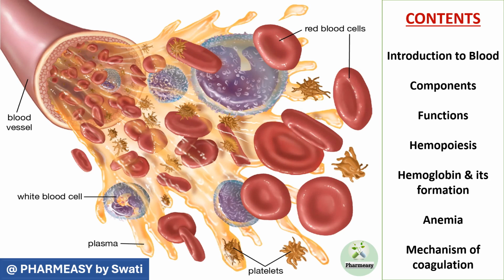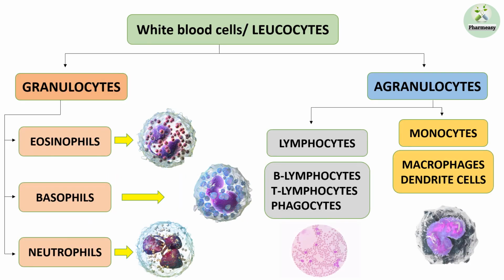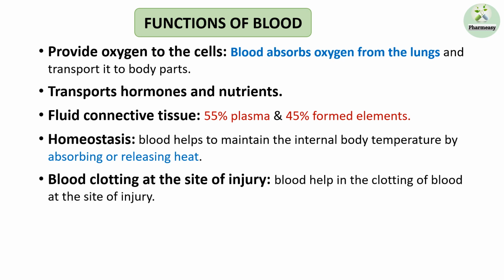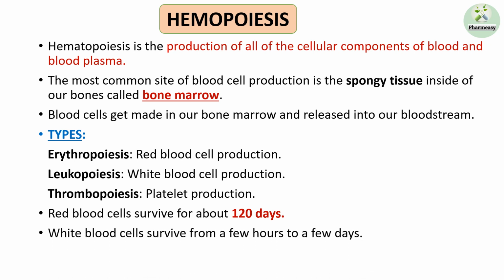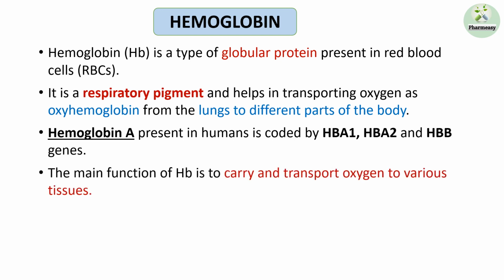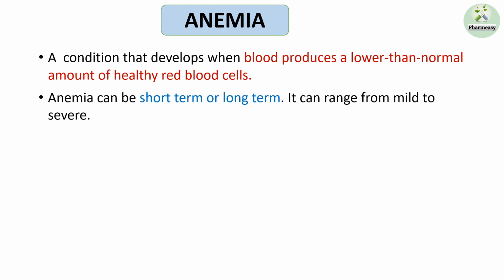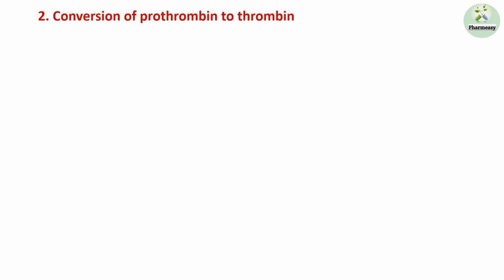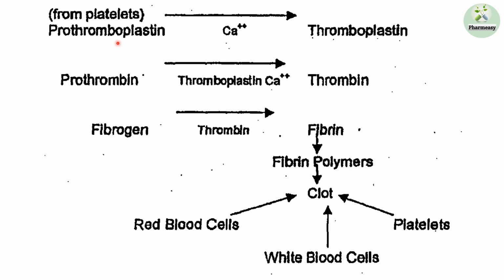Blood components || Functions of blood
what is BLOOD?
blood anatomy and physiology
components of blood
blood composition and functions in english
blood composition and functions
introduction to blood
haemoglobin
mechanism of coagulation
hemopoiesis

blood components
composition and functions of blood
mechanism of coagulation